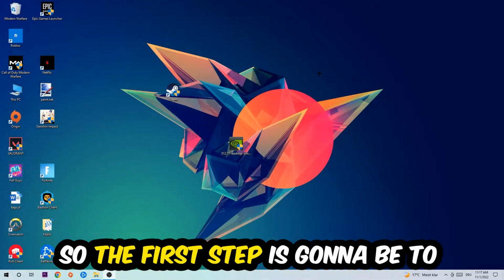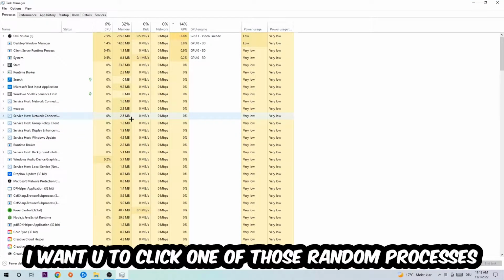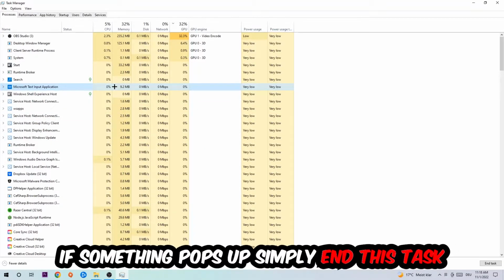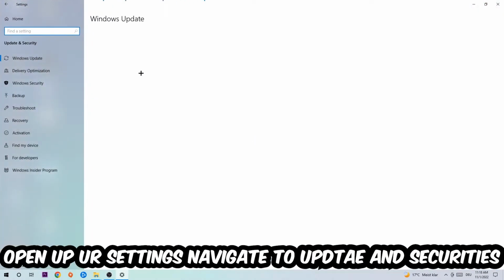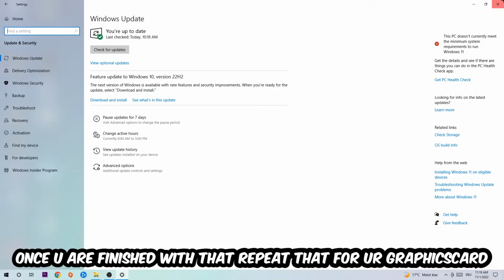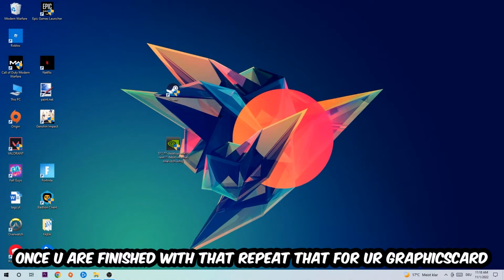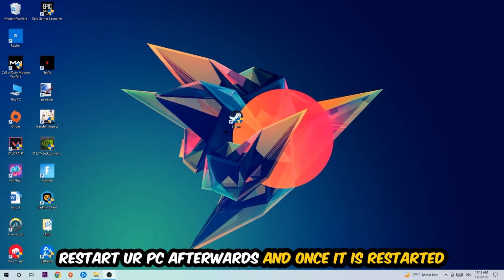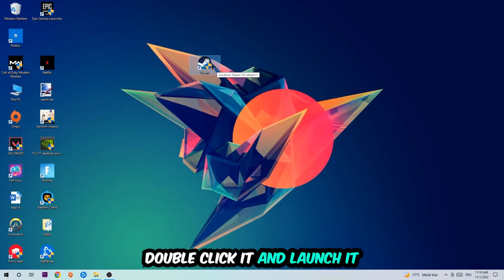Naraka Bladepoint – How to Fix All Errors – Complete Tutorial